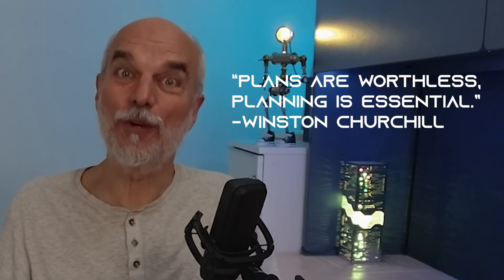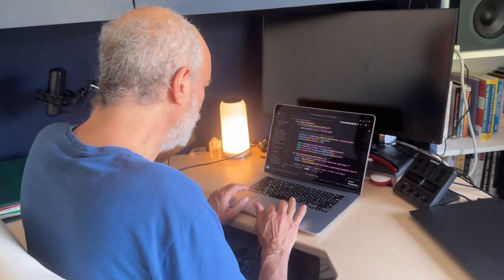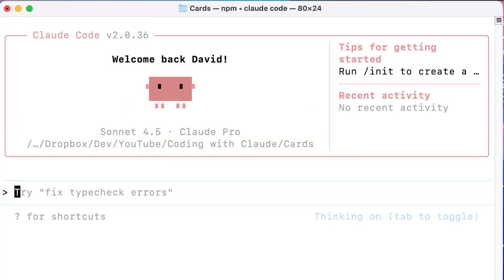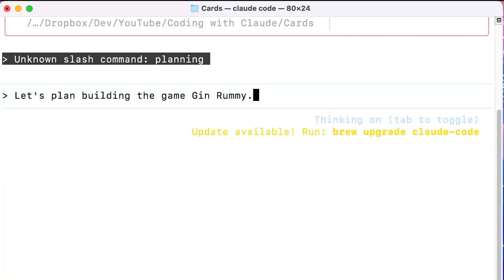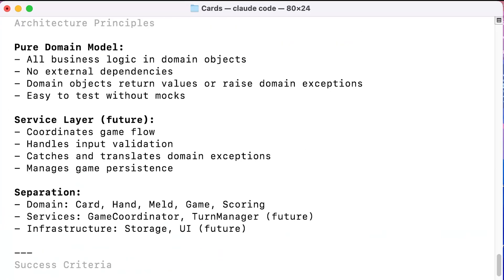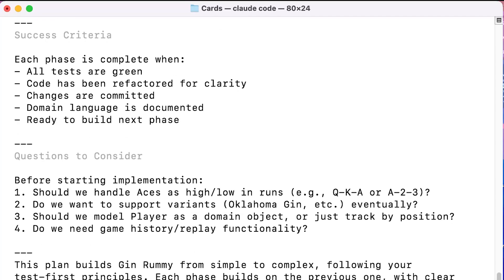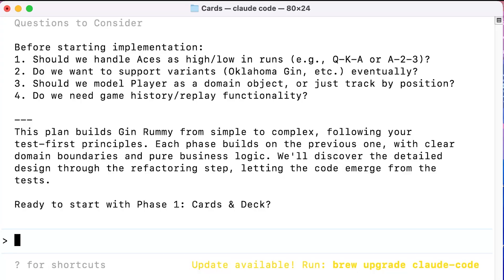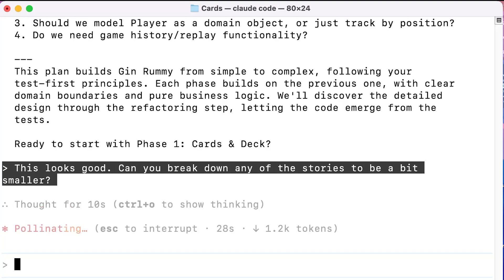Why Planning Matters More Than Plans!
Most developers mix two kinds of thinking — outside-in and inside-out — and that’s why code becomes rigid, tangled, and impossible to test. In this video, I show you how to use Claude Code’s Planning Mode to separate design from implementation so your code stays clean, changeable, and a joy to work with.

You’ll learn:
 • Why plans become worthless but planning is essential
 • How outside-in development creates clarity before you write a single line of code
 • How to work with Claude to uncover assumptions and break work into clean stories
 • Why behavior-first thinking leads naturally to TDD
 • How Planning Mode prevents accidental dependencies that make code brittle

If you want to write software that’s easy to change — and collaborate with AI as a real programming partner — Planning Mode will change how you work.
Most leaders are still using AI like a glorified intern. But when used right, AI becomes a force multiplier for Agile. I created the **AI for Agile Toolkit** to show you how.

- Automate workflows across your stack
- Use prompt-driven dashboards to uncover insights
- Enhance team coaching with AI
- Learn 10 prompt patterns every Agile leader should master

Software development isn’t just about writing code—it’s about thinking deeply, modeling reality, and building systems that last. The world is changing, and AI is transforming how we write code. But most teams struggle to integrate AI effectively, and Agile has lost its way.

At The Passionate Programmer, I help developers and teams rediscover their passion for the craft of software development. Through AI-powered Agile practices, Extreme Programming, and a deep understanding of design patterns, I teach developers how to build software that is flexible, scalable, and built to last.

If you’re a software developer, tech lead, or engineering manager who wants to use AI to elevate your craft rather than replace thinking, you’re in the right place. Welcome!

And if you like what you see then let’s talk about working together. I offer customized coaching and training to integrate AI into software development.

Expand Your Knowledge with My Books
- “Beyond Legacy Code: Nine Practices to Extend the Life and Value of Your Software” Learn essential practices for writing quality code more rapidly and with fewer defects
- “Prompt Engineering for Everyone: A Comprehensive Guide to Unlock the Potential of ChatGPT and AI Language Models.” Get actionable techniques to unlock the full potential of AI.

Do you have questions, suggestions, or thoughts? Please share them in the comments below—I’d love to hear from you!